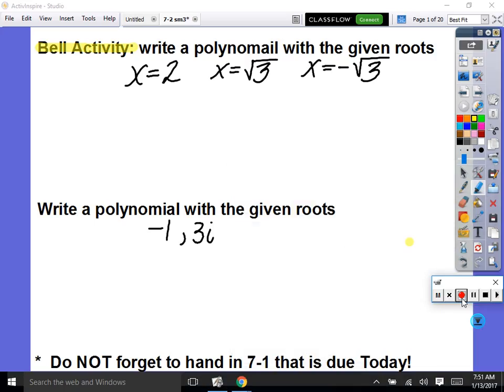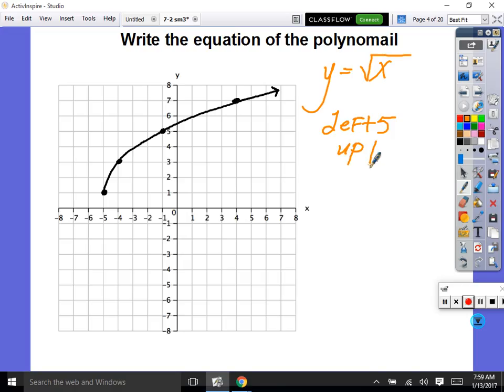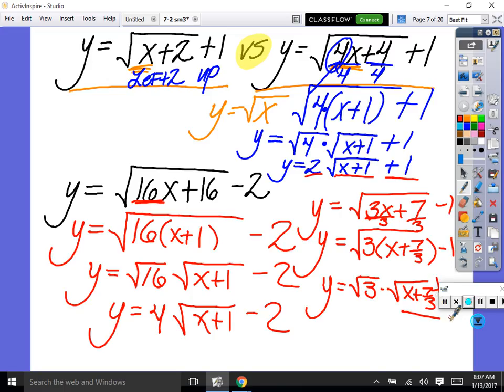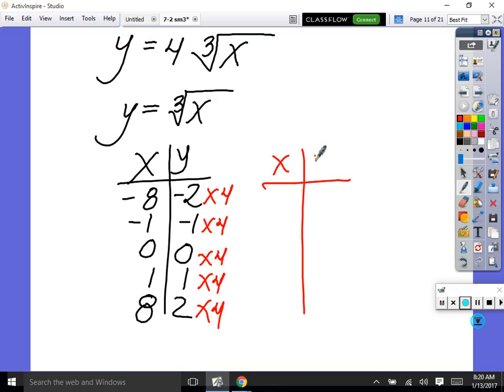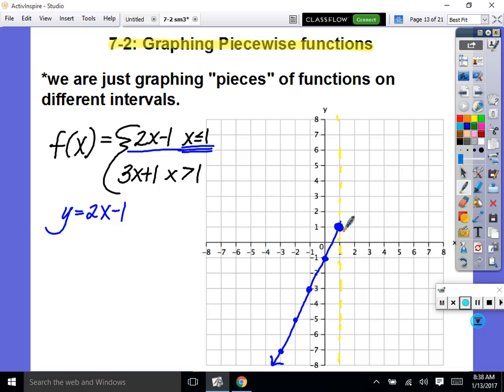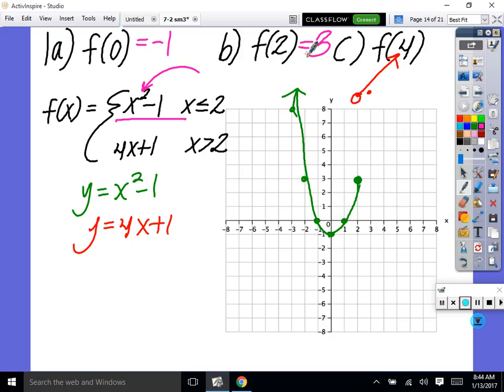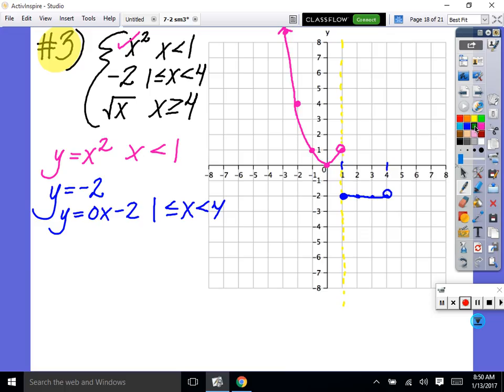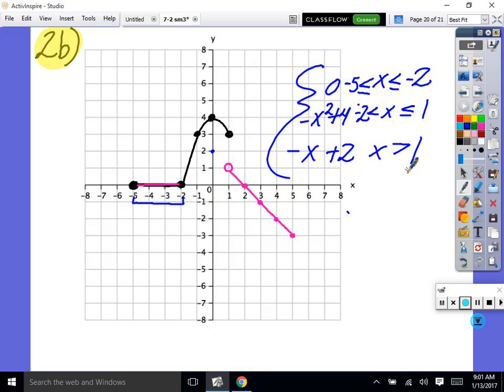7-2 graphing piecewise functions